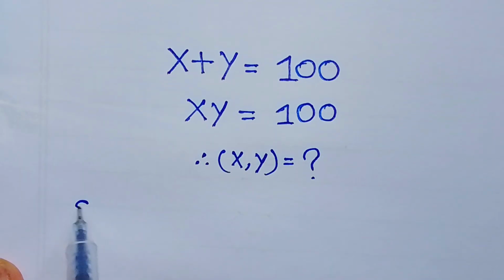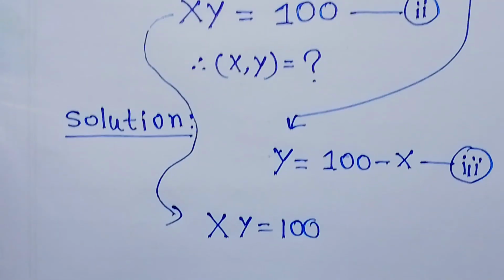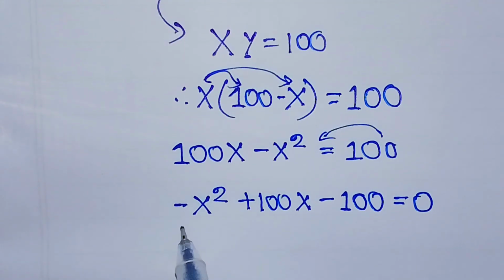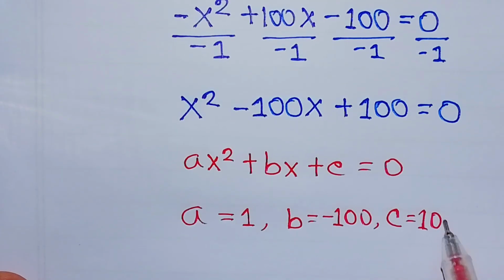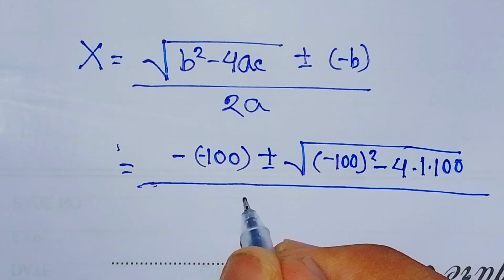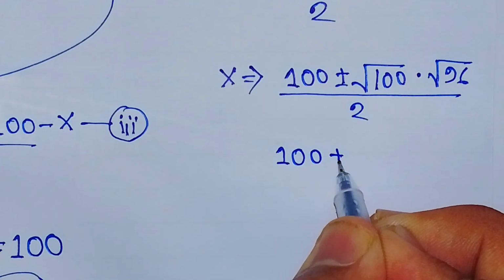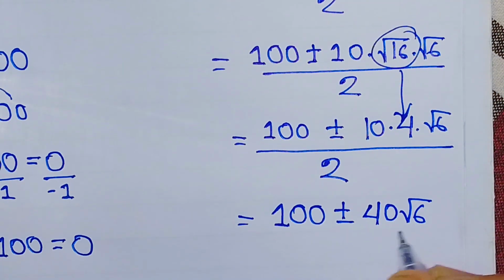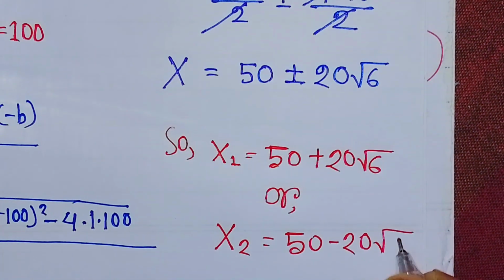Harvard University! Can you solve this algebra exponential equation?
This video shows an analytical way of solving for x and y in this olympiad math equation

In this video, we solve a challenging Harvard-style University Entrance Test simultaneous algebra mathematics problem with a clear, step-by-step explanation.

If you enjoy solving advanced algebra equations, university-level math problems, or Olympiad-style challenges, this lesson is for you. Follow along to improve your logical thinking and problem-solving skills.

📚 In this video you'll learn:

Harvard-style entrance test mathematics

Simultaneous algebra equation solving

Step-by-step mathematical reasoning

Whether you're preparing for math competitions, university entrance exams, or simply love mathematics, you'll find valuable lessons on this channel.